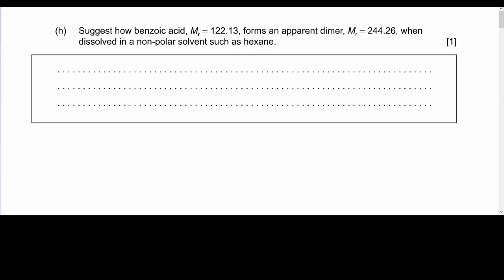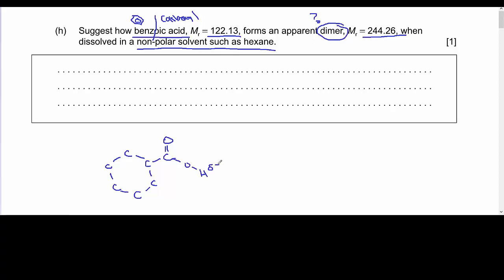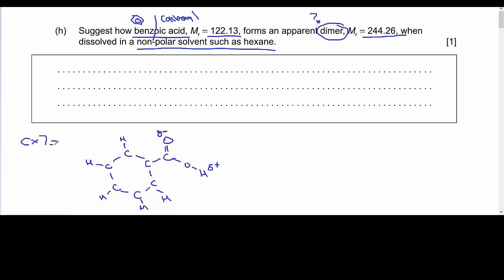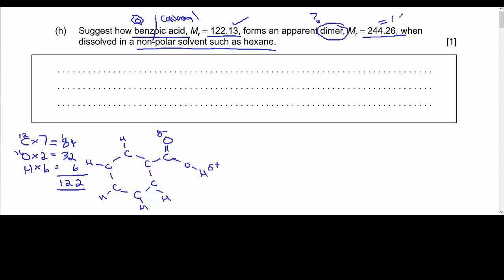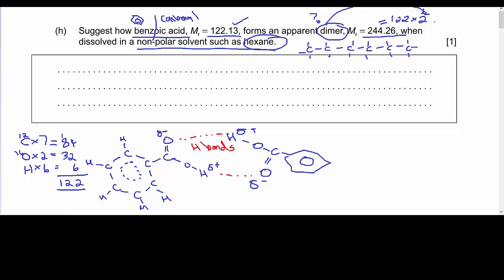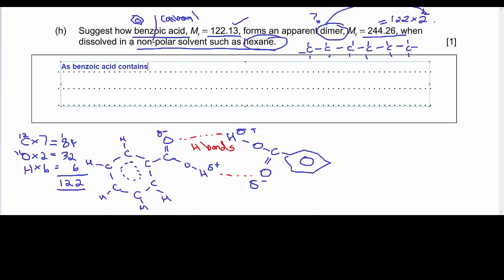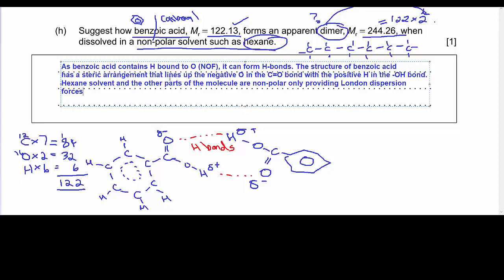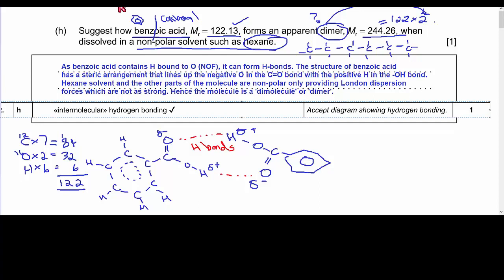Dimers with Organic Nomenclature VSEPR IMF IB Chemistry Past Paper Exam Qs 2019 TZ1 P2 SL 2c HL 2h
Organic Nomenclature VSEPR IMF IB Chemistry Past Paper Exam Qs 2019 TZ1 P2 SL 2c HL 2h